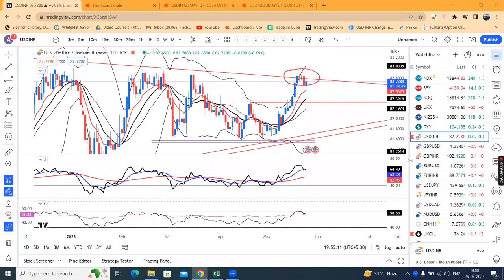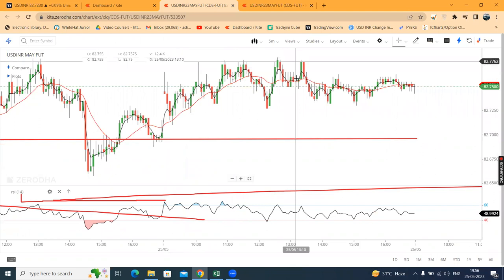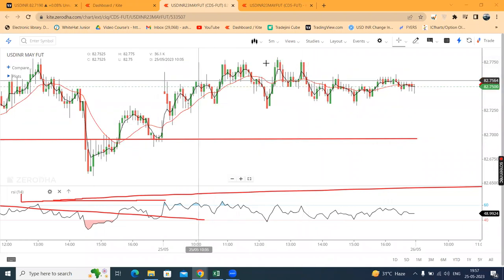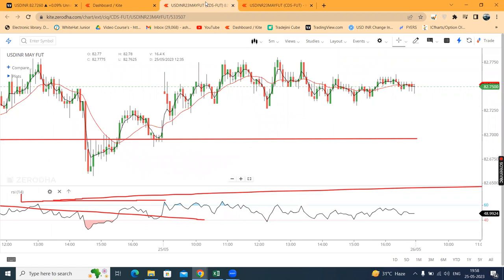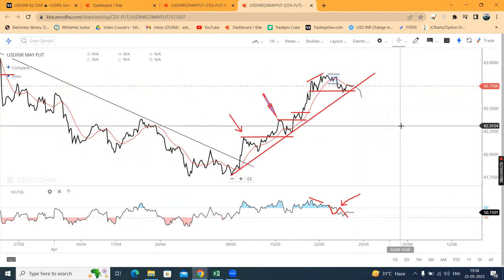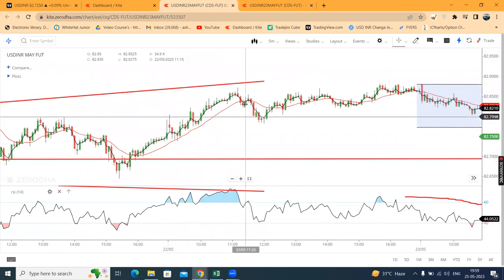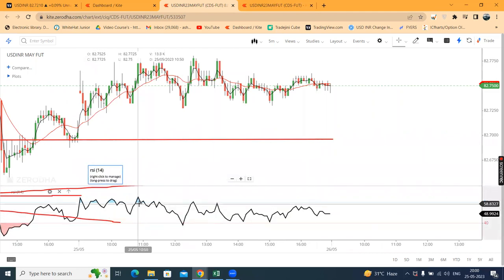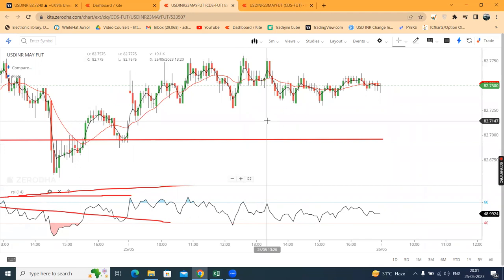Another Consolidation day, USDINR Post Market Analysis 25th May